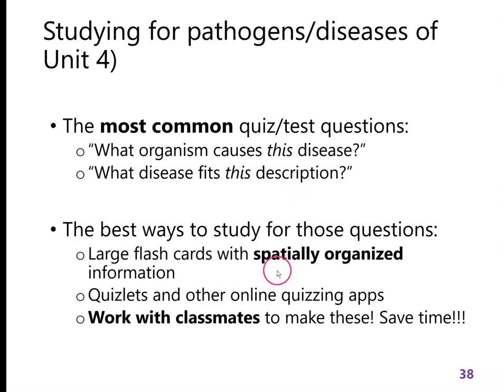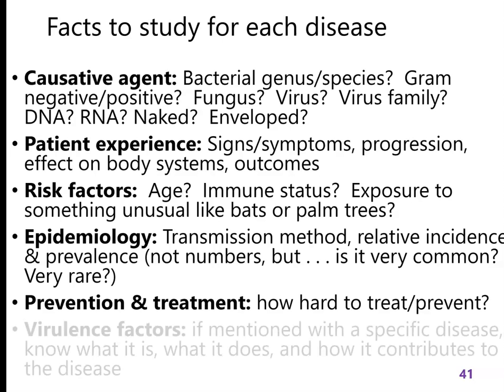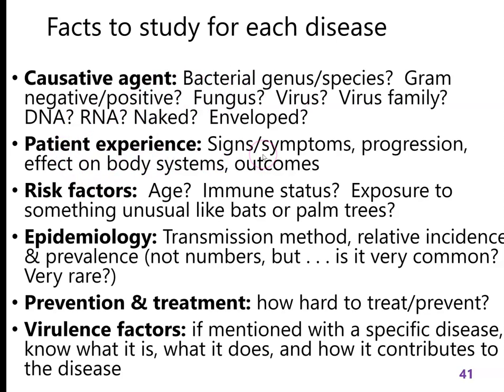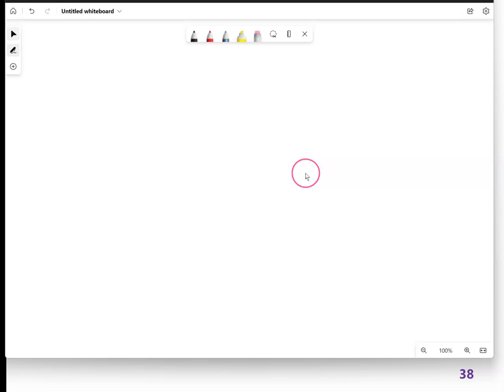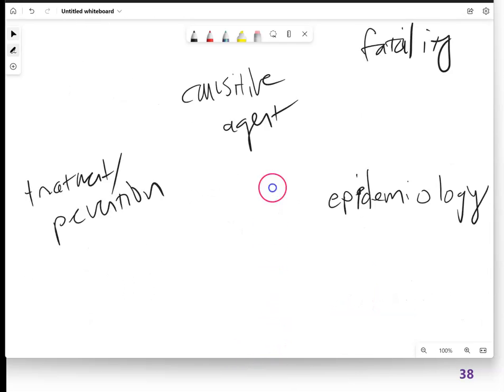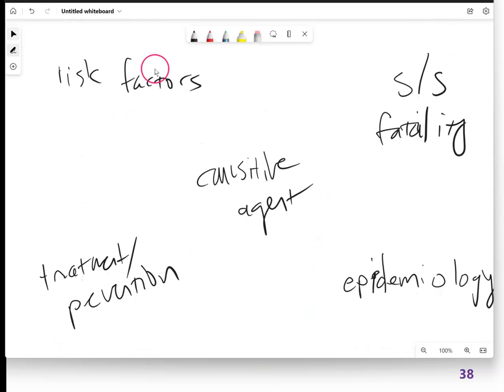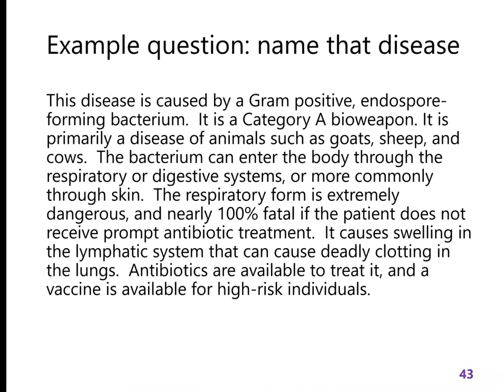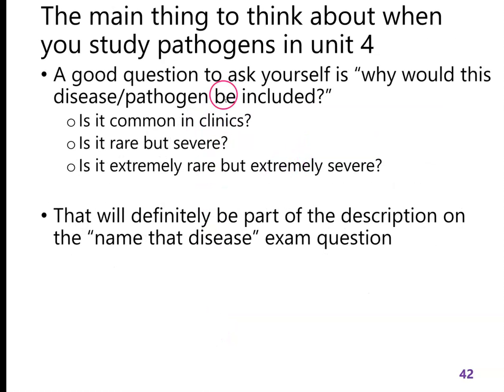7 part 5: prep for unit 4